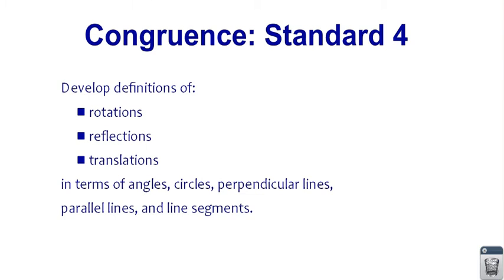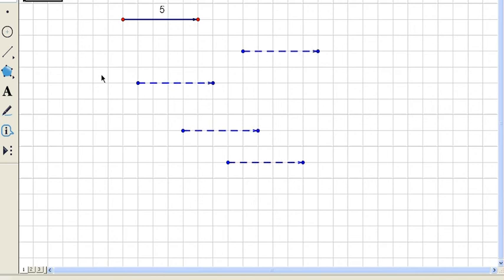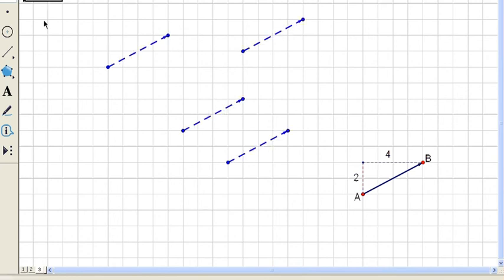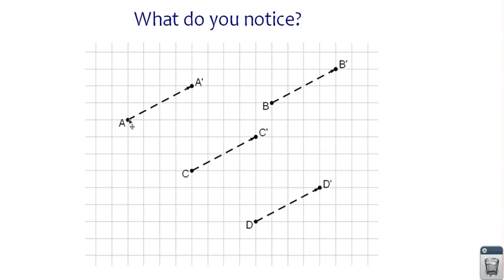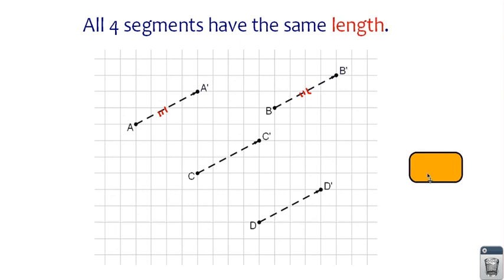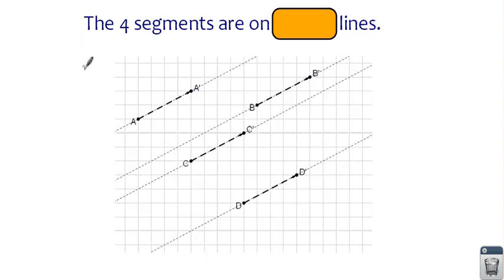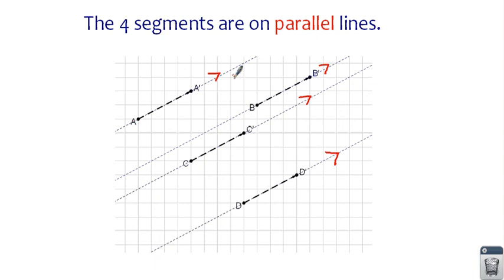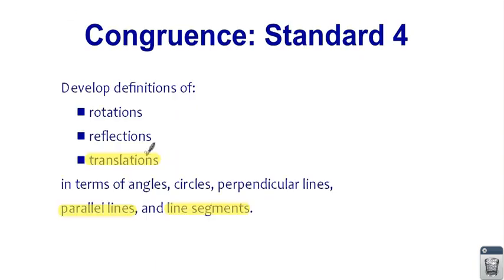Defining Translations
This video demonstrates several translations dynamically, then describes the essential characteristics that define a translation.